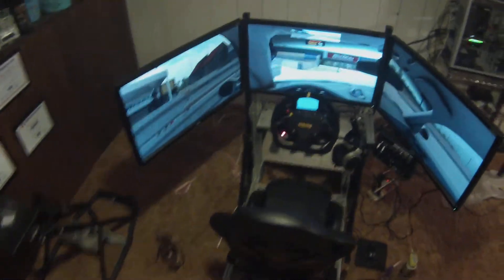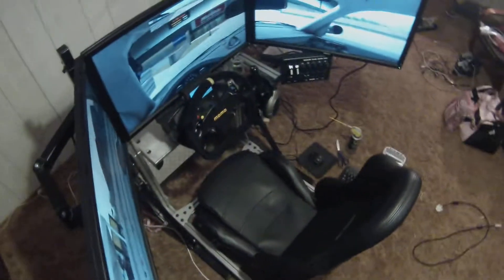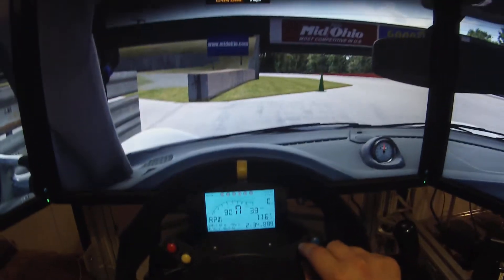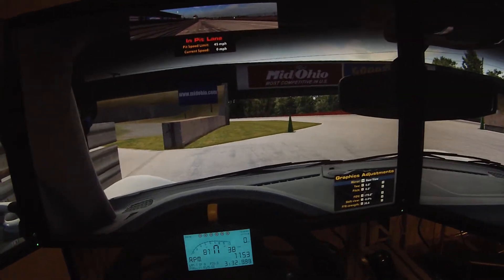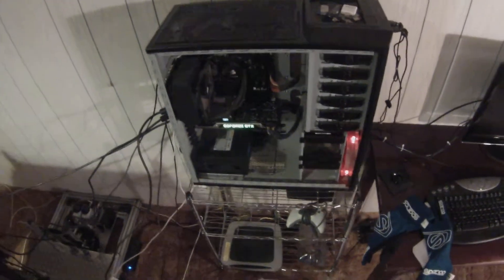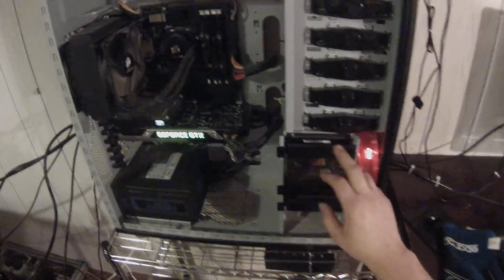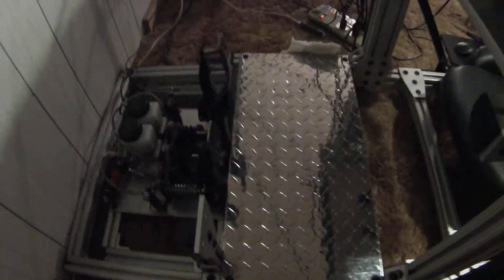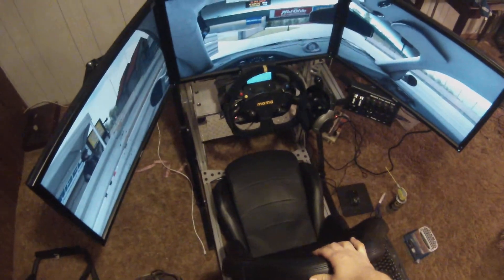Sim Rig Overview Season 4 2014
Video of my simrig and some of the things I have changed in preparation for Season 4 2014 iRacing.